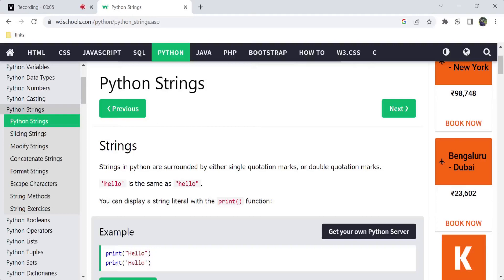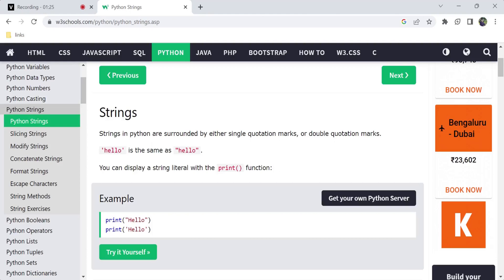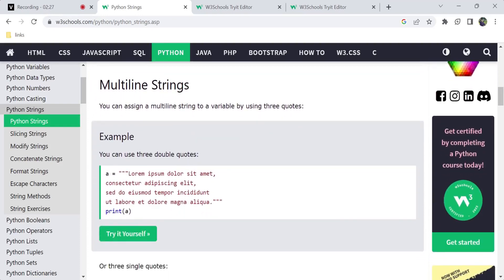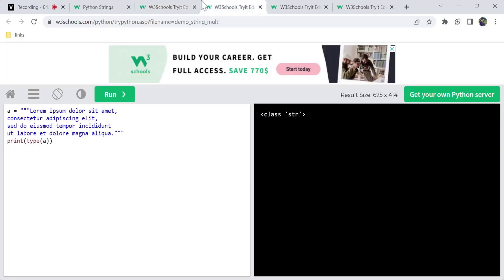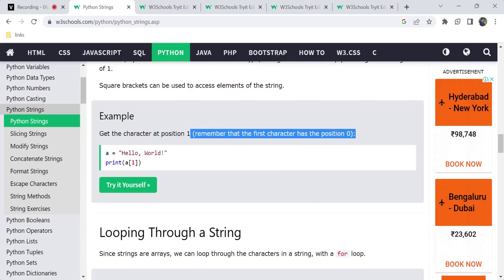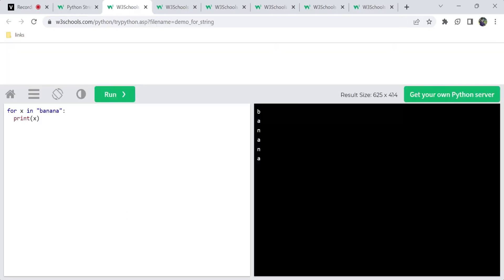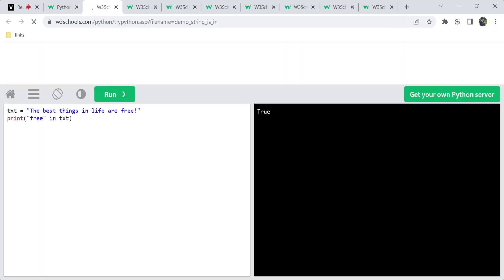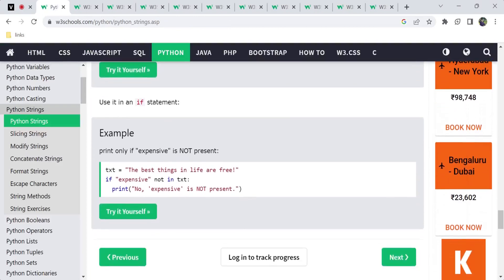W3Schools Python | W3Schools Python tutorial | W3Schools online web tutorials